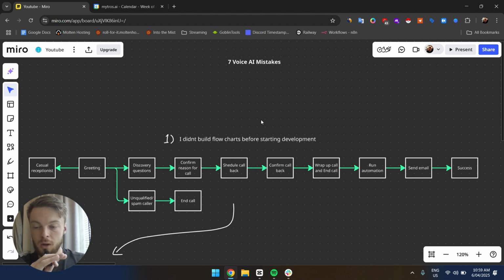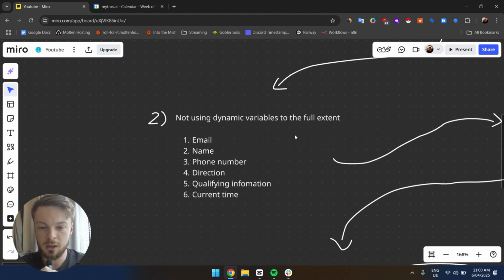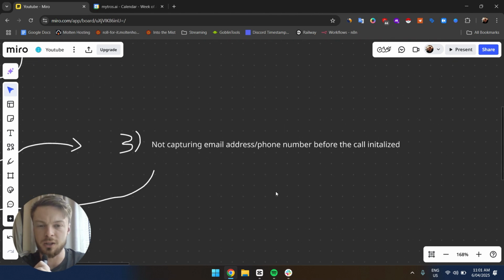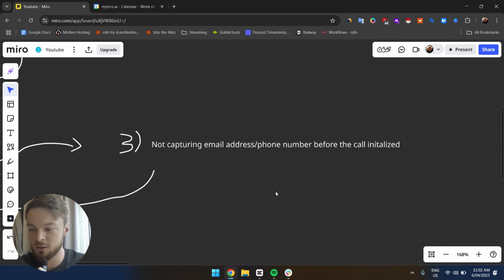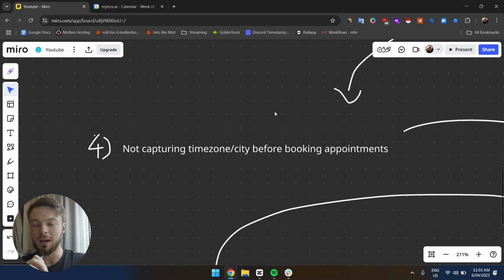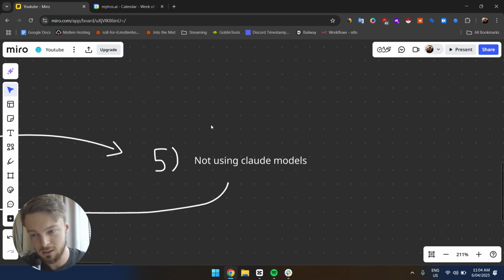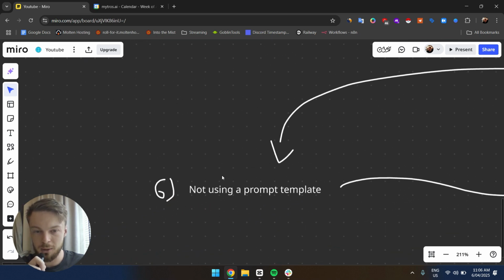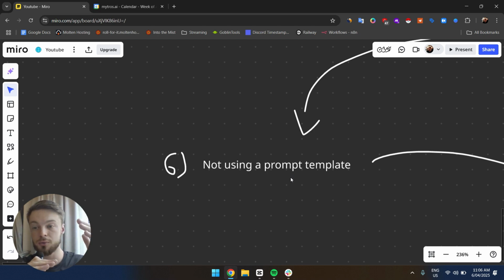Top 7 Mistakes I've Made as a Voice AI Developer.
Don't fall into the same potholes I did